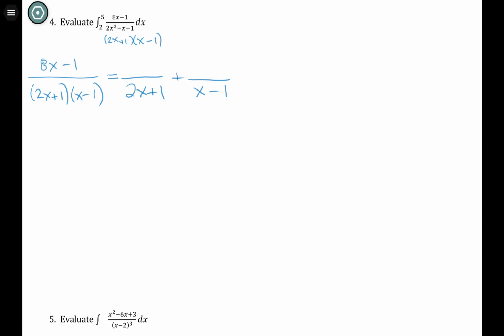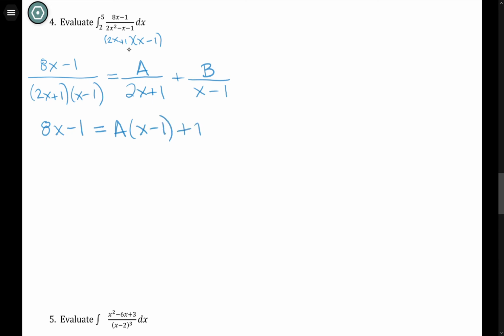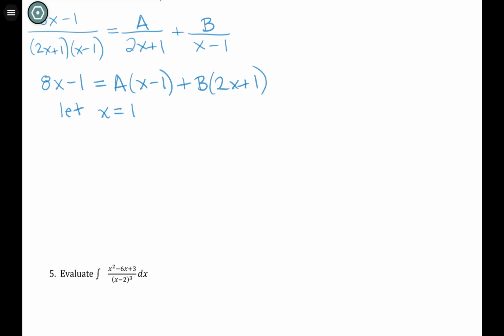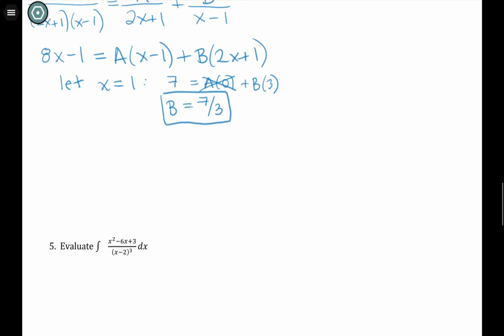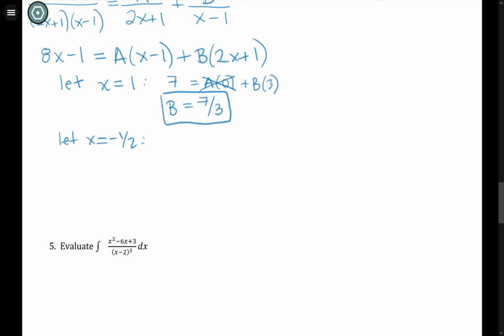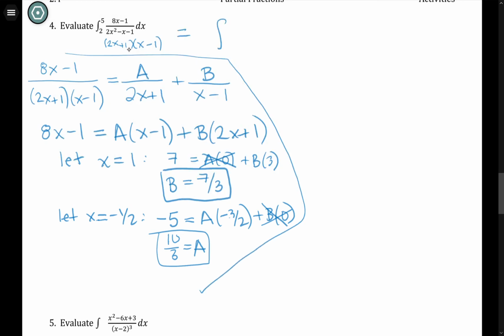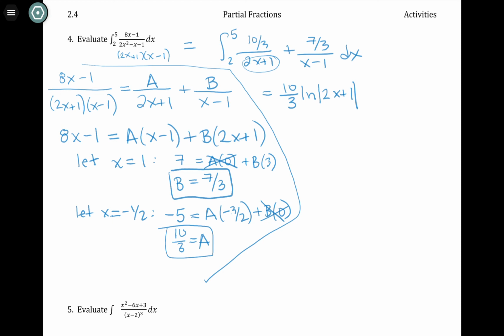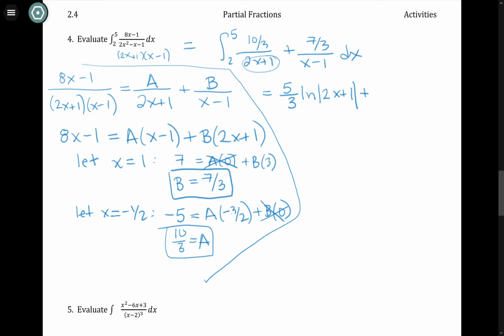M152 activity 2 4 4